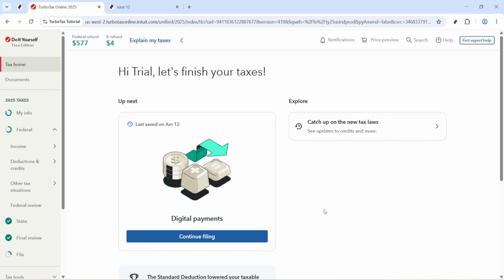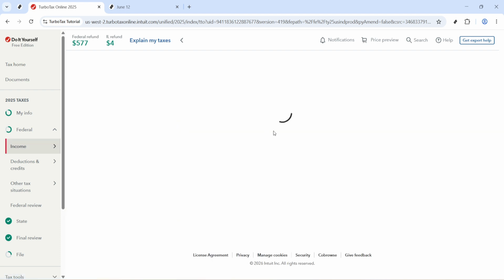How To Enter Non Taxable IHSS W 2 In TurboTax (Step By Step 2026)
How To Enter Non Taxable IHSS W 2 In TurboTax

In this video, I show you how to enter non taxable ihss w 2 in turbotax, non taxable ihss w2 turbotax, how to enter 1099 nec on turbotax, where to enter w2 in turbotax, how to clear and start over in turbotax